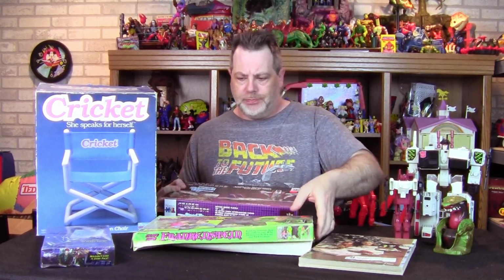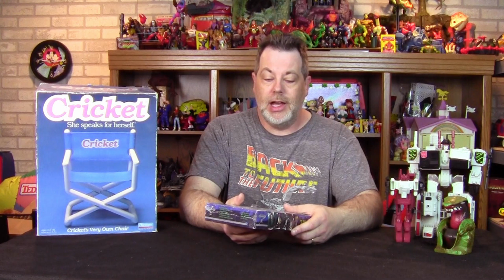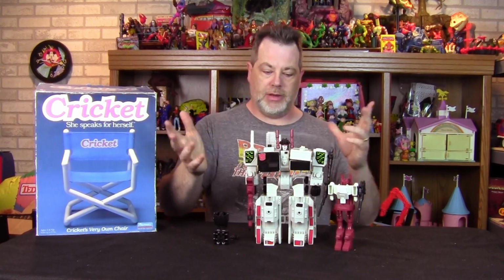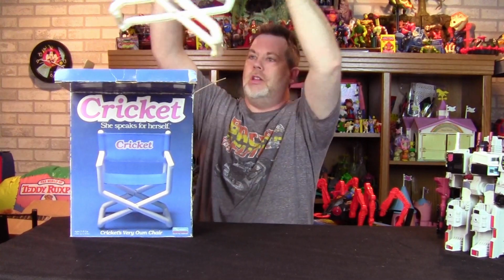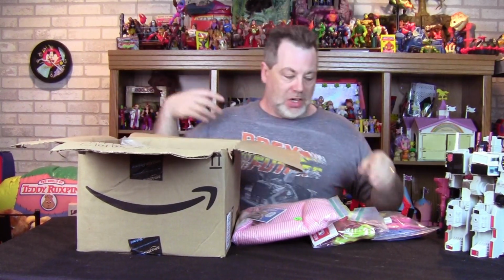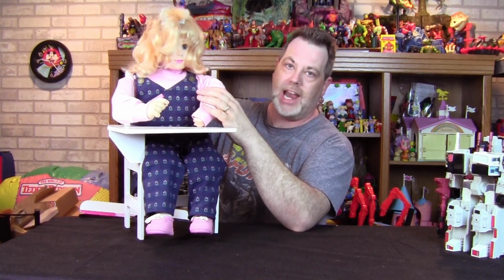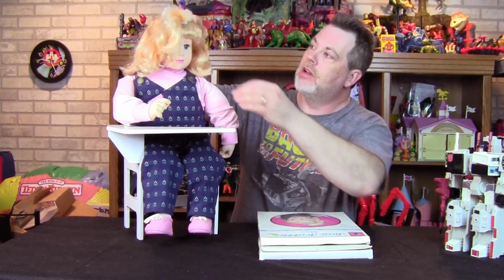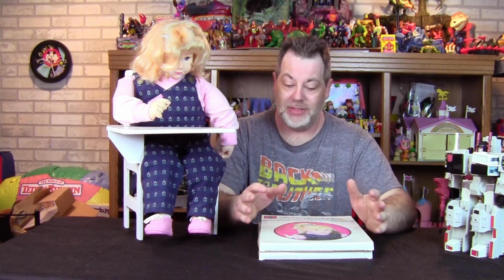Kane County Toy Show Haul 2021!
After 4 LONG years, Devall is BACK to the Chicago Toy and Doll Show, better known as Kane County Toy Show! Come check out the awesome and odd he brought home with him!